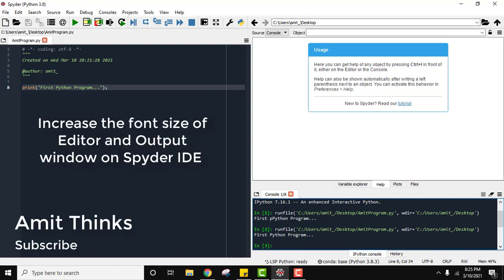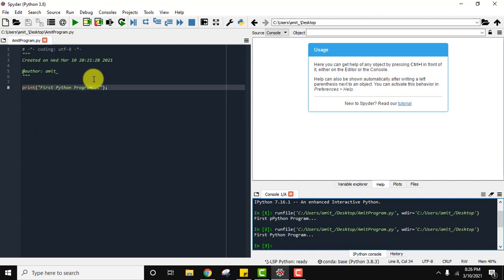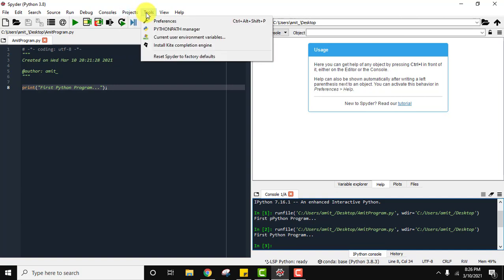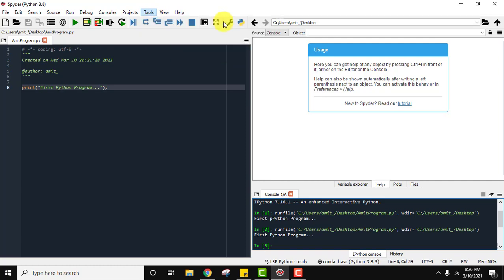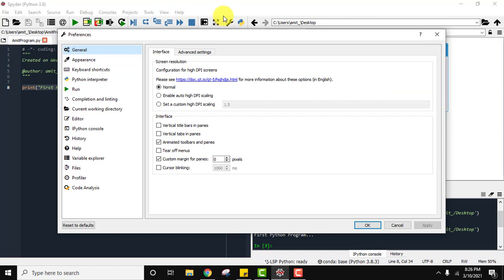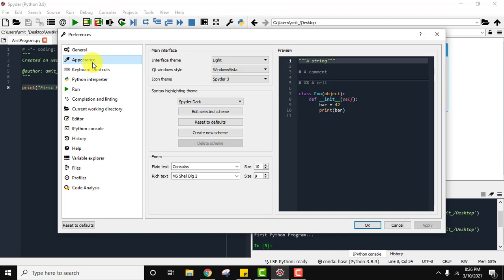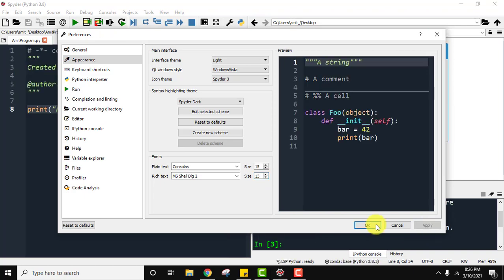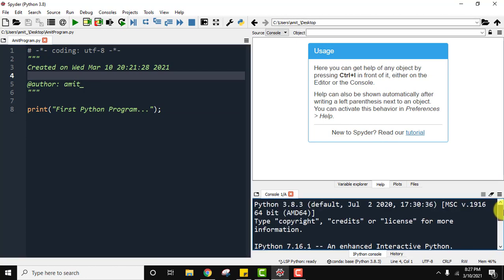How to Increase Editor and Output Windows Font Size on Spyder IDE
In this video, learn how to change the Editor Font Size on Spyder IDE. We will increase the font size of Editor as well as Output window.